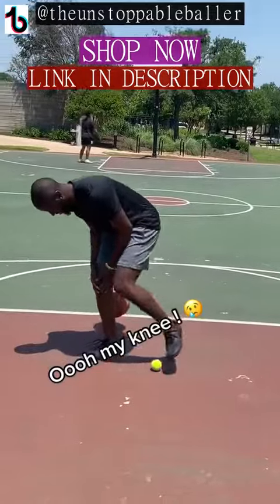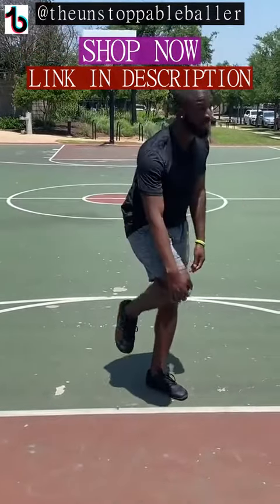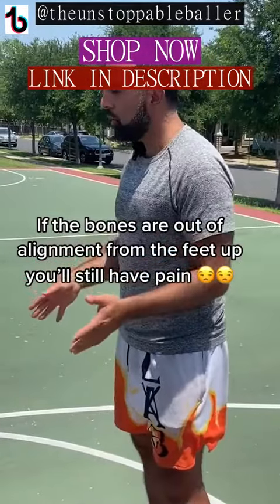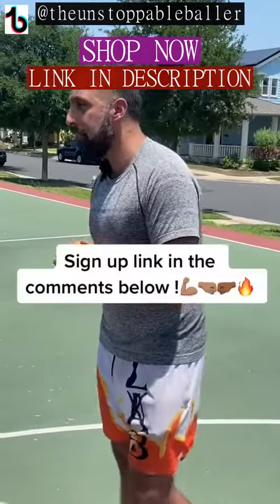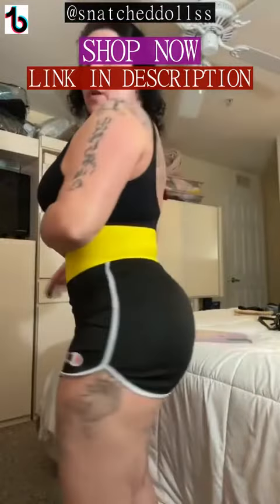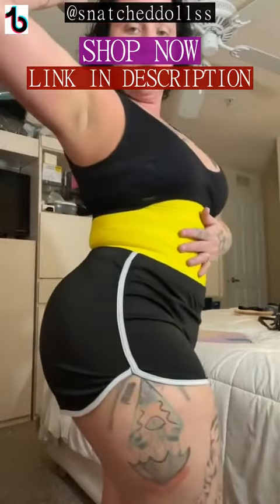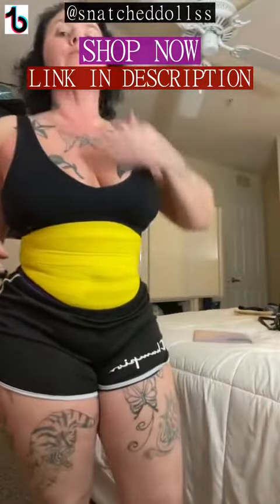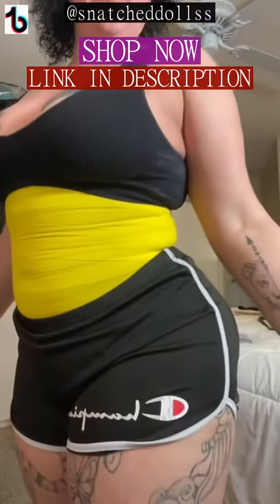6 Kinesiology Tape Shoulder Rotator Cuff | Kt Tape For Knee & Shoulder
Kinesiology tape For Knee & Shoulder.
Kinesio Tape Shoulder Ideas

D I S C L A I M E R:
I'm not creator of this clips, I just edited them into compilation.